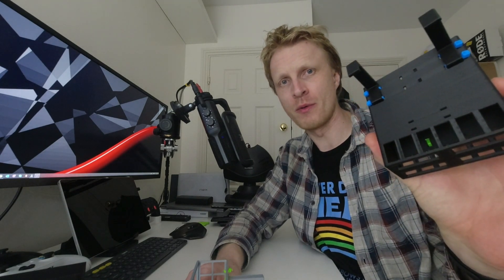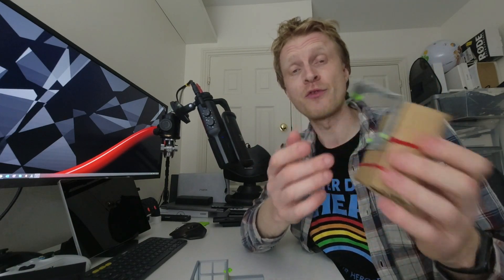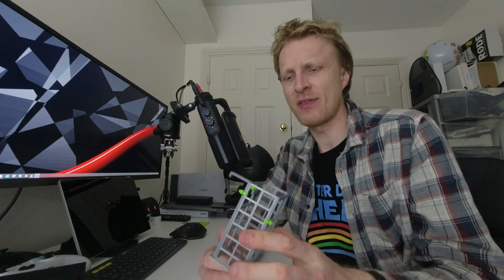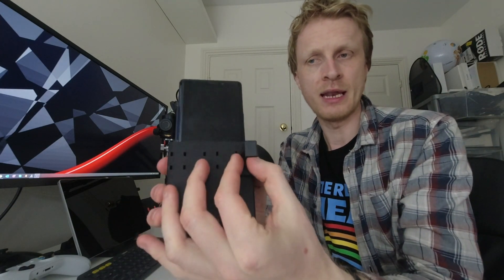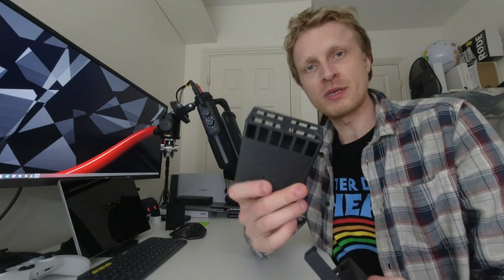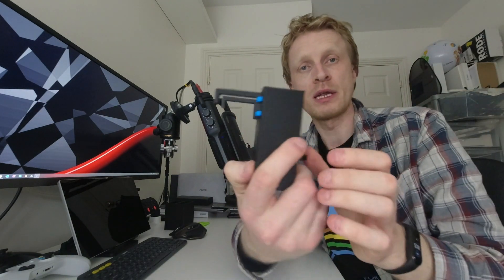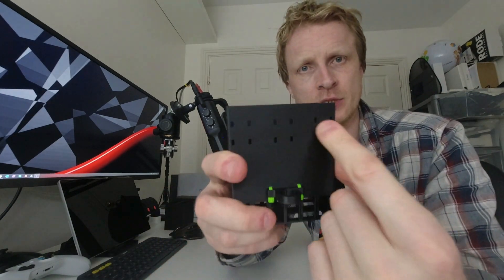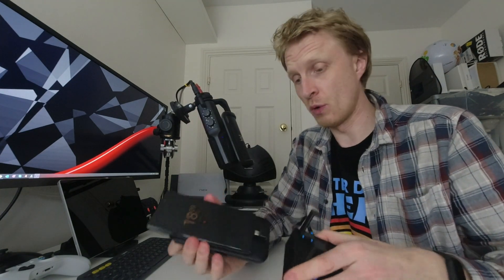Samsung DeX Pad 3D Printable Adapter | DeX Hook 2.0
I present to You DeX Hook 2.0
3D Printable adapter that allows to mount your DeX Pad on the top of the monitor that can be used with Galaxy Phones (without case)